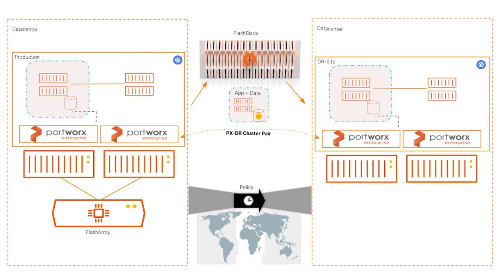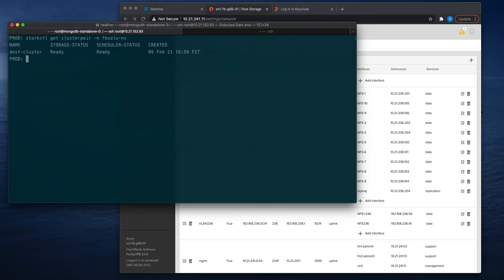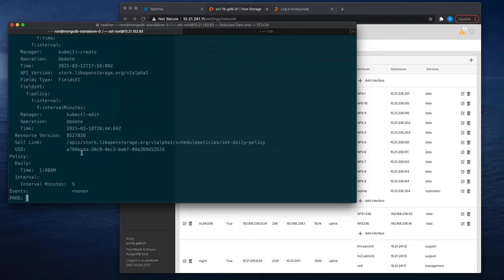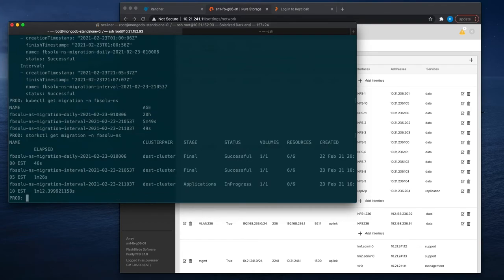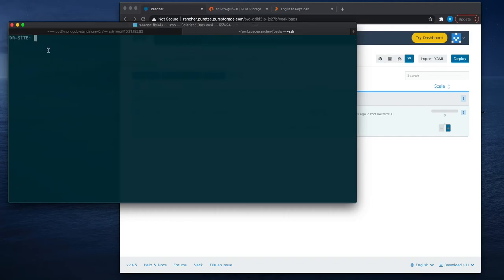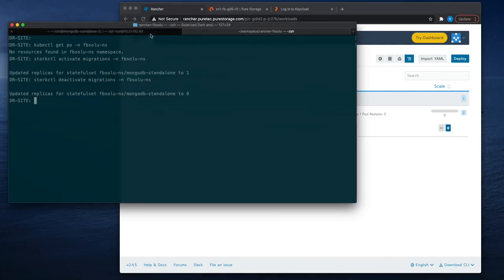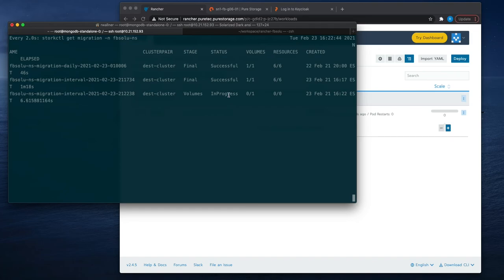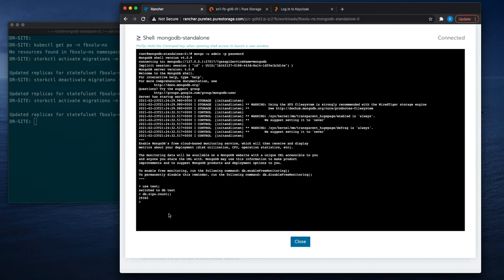Disaster Recovery Across Data Centers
Every second after a disaster counts. If you wait until a disaster strikes to start rebuilding your Kubernetes apps, you may not meet their RTO goals. PX-DR continually backs up your Kubernetes data and objects to a secondary cluster powered by FlashBlade and FlashArray, where they are staged in a secondary cluster that is ready to go the moment disaster strikes. This approach enables two layers of protection: the most recent disaster-recovery copy ready for instant failover and a library of local backups in case you need to rewind to earlier instances of the application.